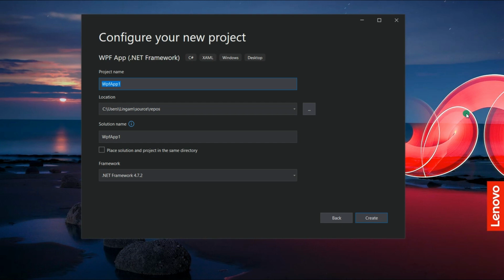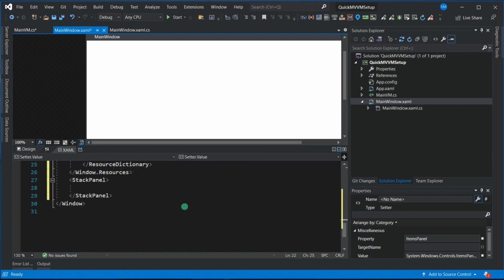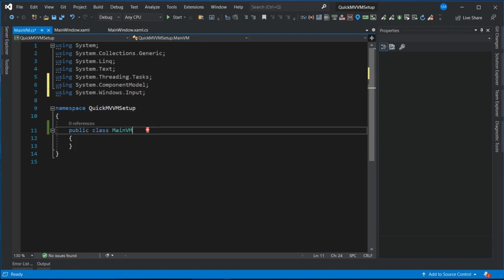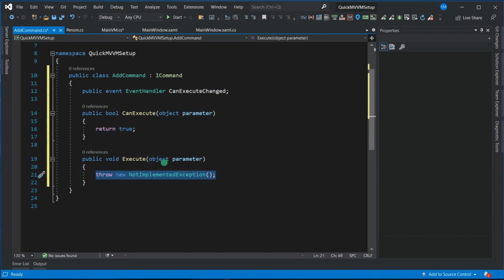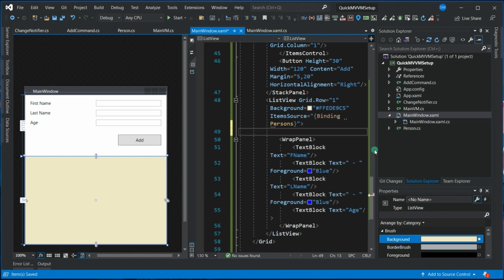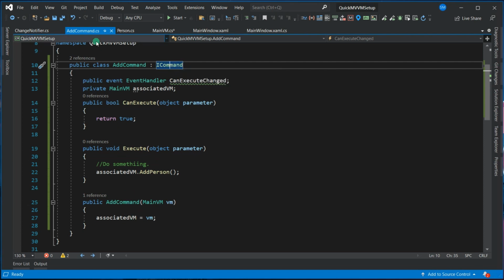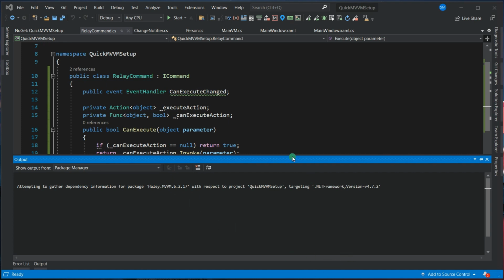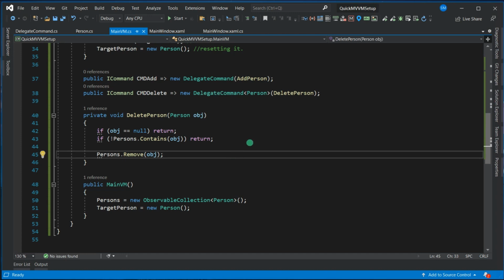Beginners - WPF MVVM (From Scratch)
If you are a beginner, start learning about WPF MVVM from scratch with this video.

Chapters:
0:00 Introduction
0:05 Need for MVVM
06:05 Setup a basic View
15:16 Setup the ViewModel
17:30 Create a Model
22:09 Enhance ViewModel
22:46 Implement ICommand
27:51 Move INotifyPropertyChanged to base class
30:21 Hookup View with ViewModel
31:04 Add Databindings
34:06 Debug : First demo
40:10 Create a generic RelayCommand
46:12 Add Haley.MVVM nuget (ALTERNATIVE)
50:35 Implement Delete feature